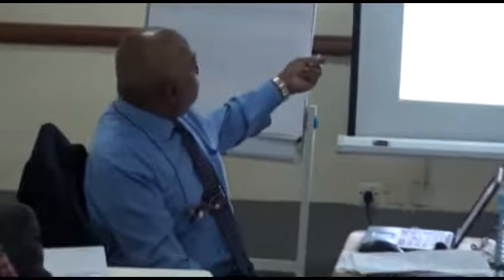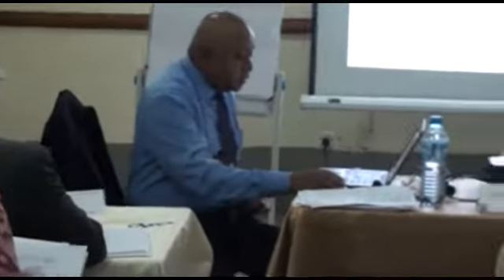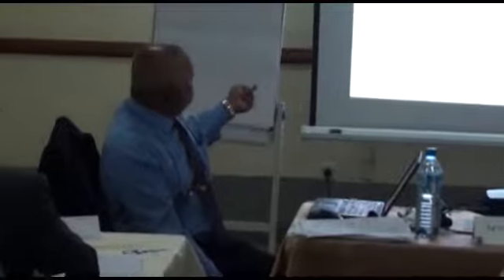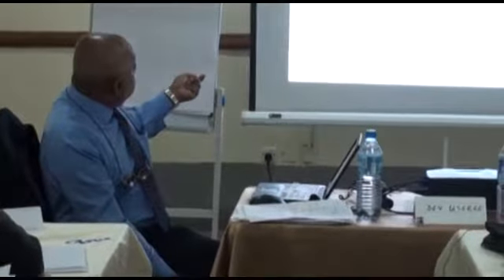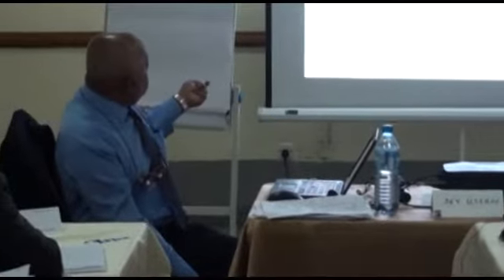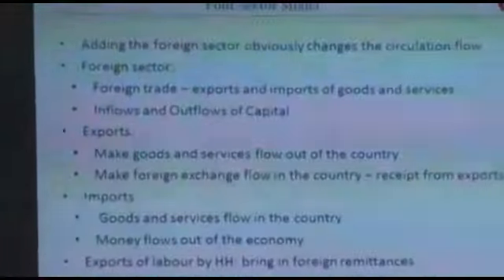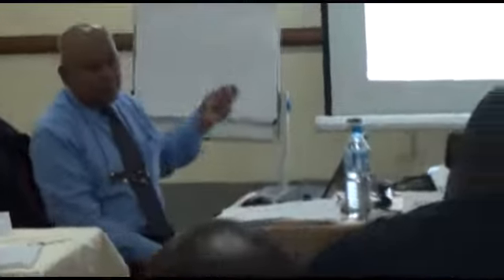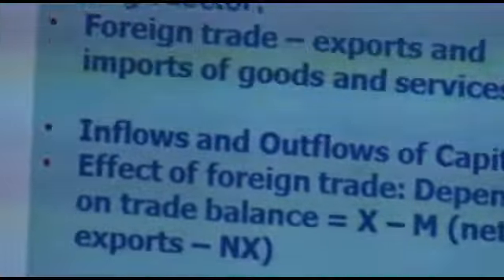Case Study; Nigeria's External and BOP Sector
Case Study; Nigeria's External and BOP Sector - Capacity Building Training on Understanding the Nigerian MacroeconEnvironmentomic